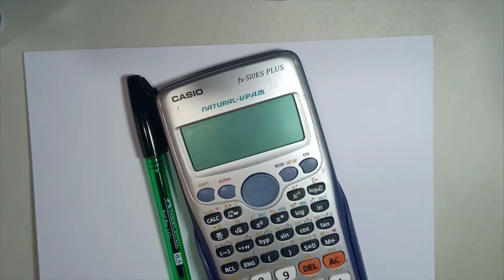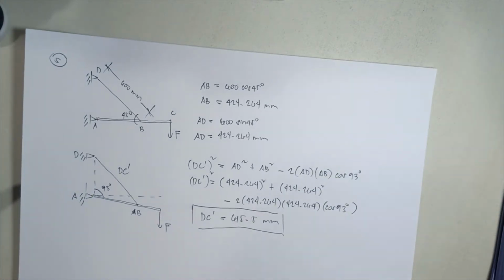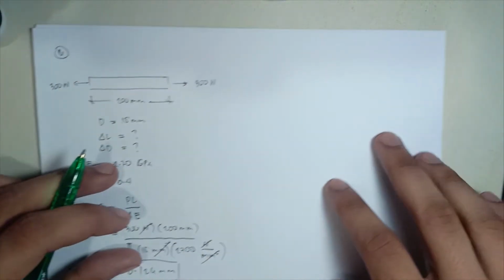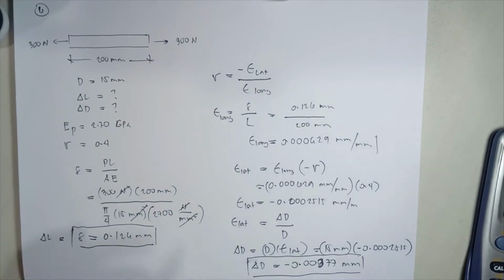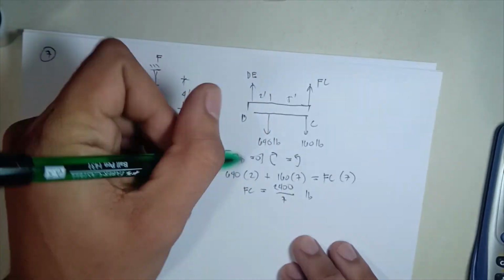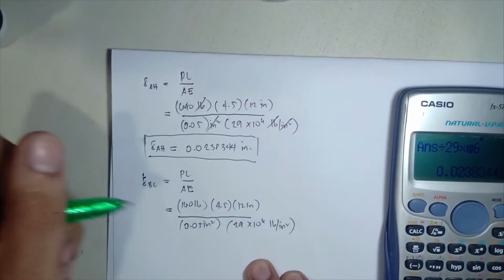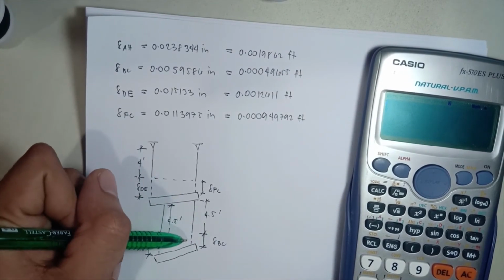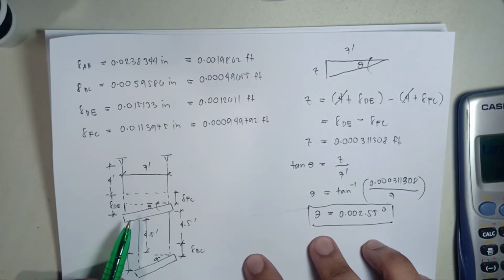Strain, Poisson's Ratio, Deformations (Strength of Materials)